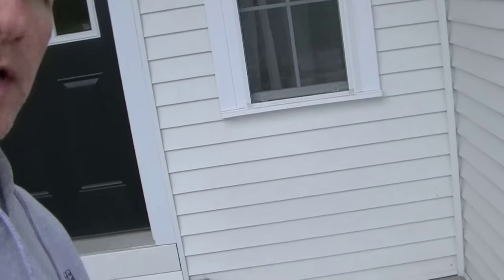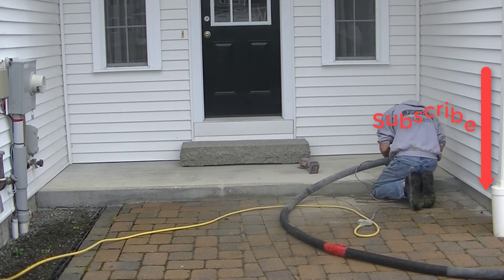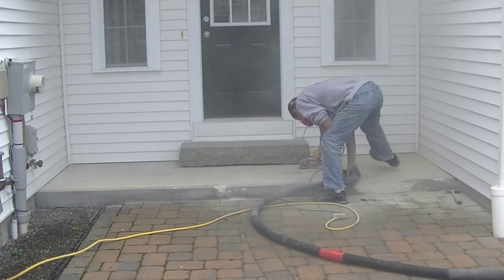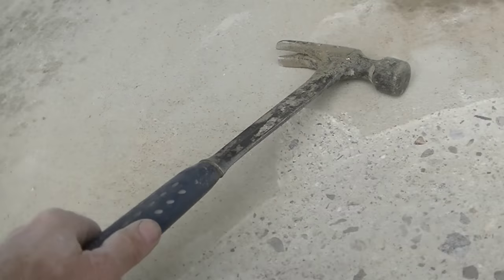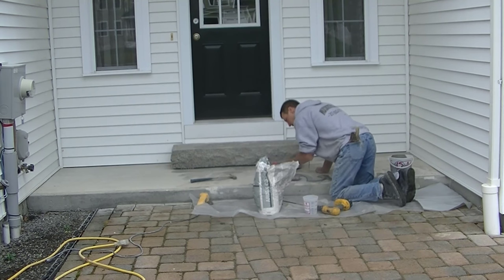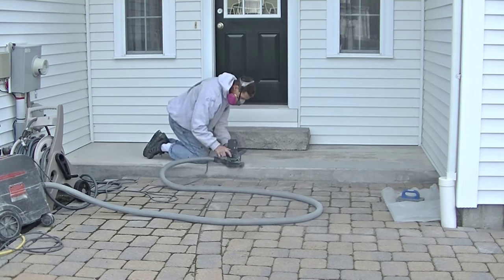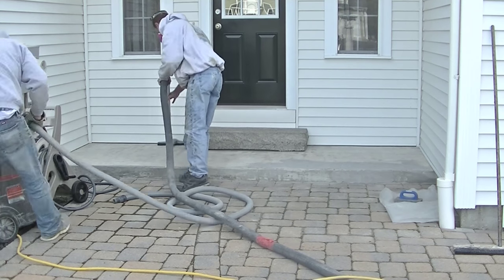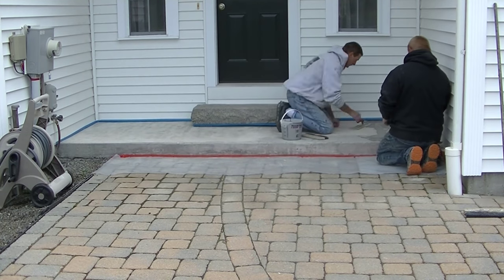How To Repair And Resurface Spalled, Salt Damaged Concrete | Concrete Patio Repair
In this video I'm going to show you how to repair and resurface spalled and salt damaged concrete.

This concrete patio had what looked like just a few areas of concrete spalling. But when I started to grind and remove the damaged concrete, the areas kept getting bigger and bigger.

Spalling concrete is caused by throwing salt and de-icers on concrete in freezing temperatures to melt snow and ice. The melted snow / ice gets absorbed into the concrete and eventually re-freezes.

When water freezes it expands so when this happens inside the concrete it pops of the surface resulting in spalled, salt damaged concrete.

Knowing the correct way to repair the damaged concrete and how to resurface the concrete is what I'm going to show you. If you know the right steps and prepare the concrete like I do, your repair will last for years and not flake off after the first season.

DEWALT 5" CONCRETE GRINDER:

HAND TROWEL TO APPLY RESURFACER:

TOPCON LASER LEVEL:

DEWALT PENCIL VIBRATOR TOOL:

INVERTER GENERATOR LIKE WE USE:

HAND FINISHING KNEE BOARDS:

MAG FLOAT & STEEL TROWEL SET:

2" MARGIN TROWEL:

CONCRETE PLACER OR KUMALONG:

CONCRETE FINISHING BROOM:

CONCRETE SCREED:

CONCRETE EDGER:

CONCRETE GROOVER:

BOSCH HAMMER DRILL: